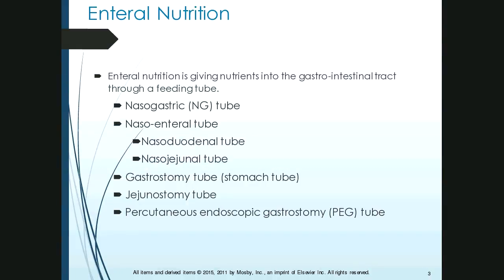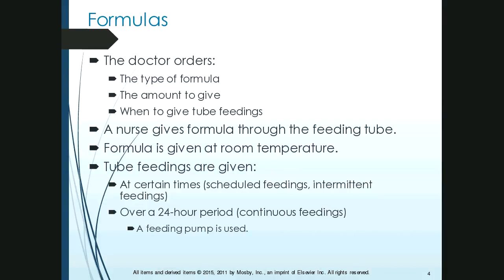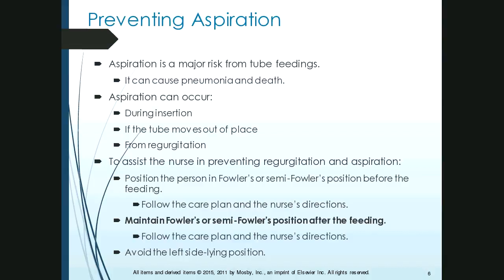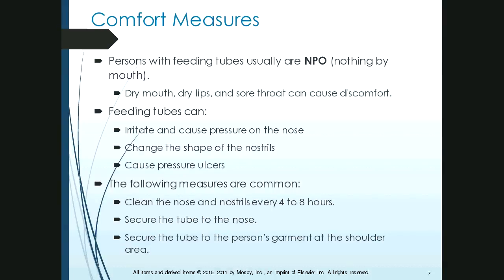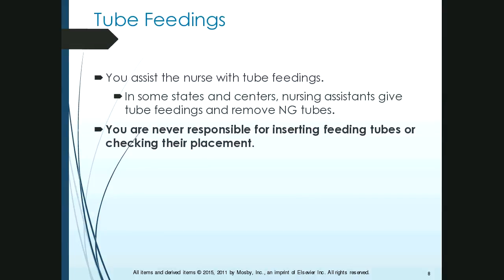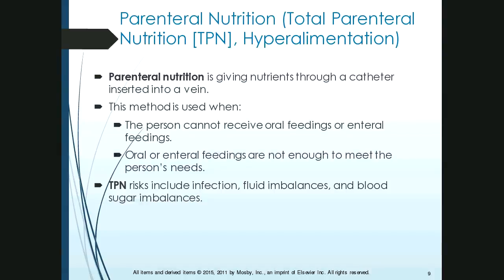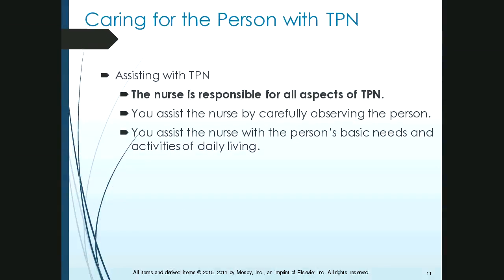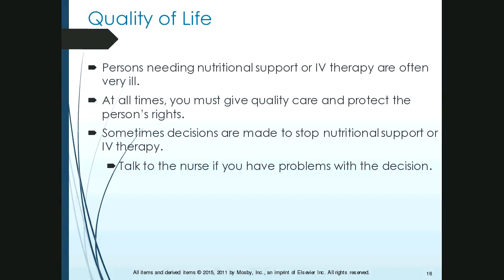Chapter 20 - Nutritional Support/IV Therapy